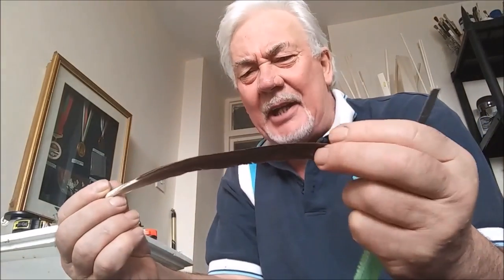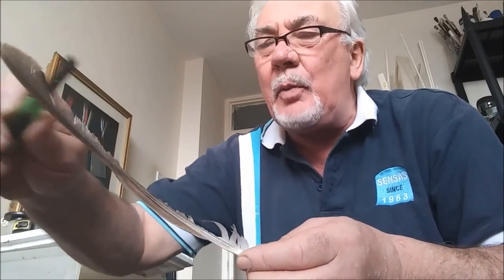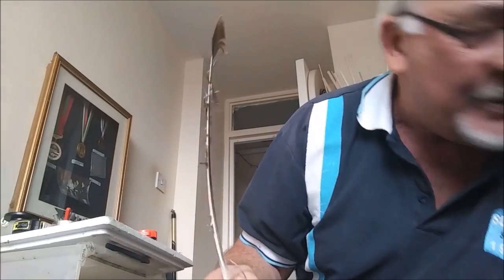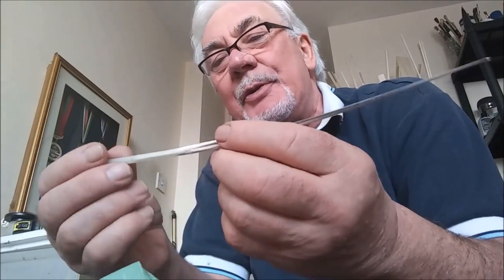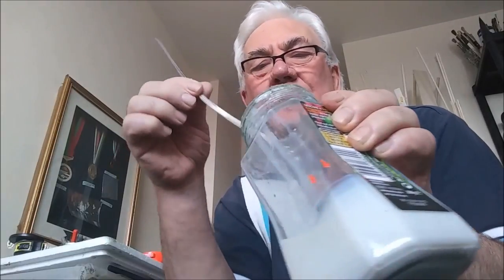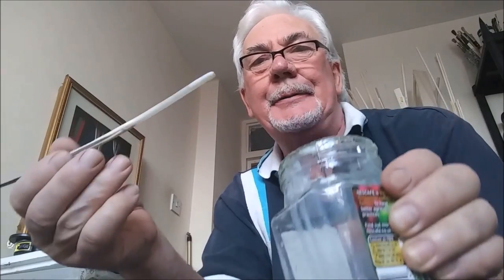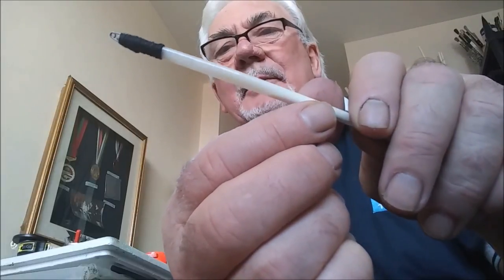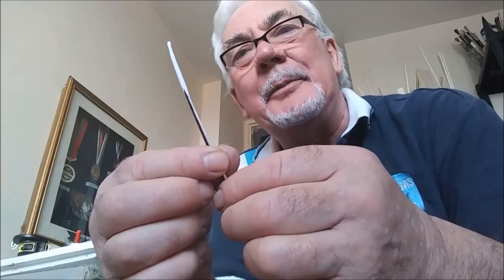Fishing Floats and Banter with World Champion Clive Branson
Greeting and Welcome to my Fishing Floats and Banter. Listen in as I introduce you to the Crow Quill waggler. An age old fishing float now being used with great affect on stillwaters today.